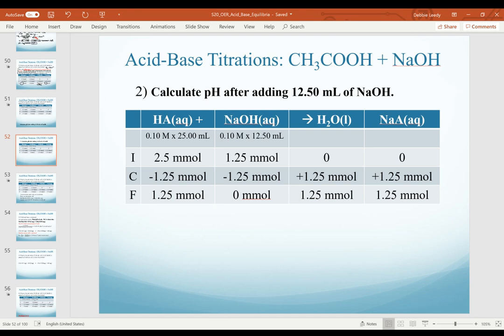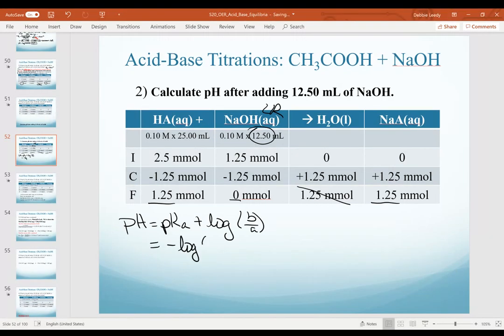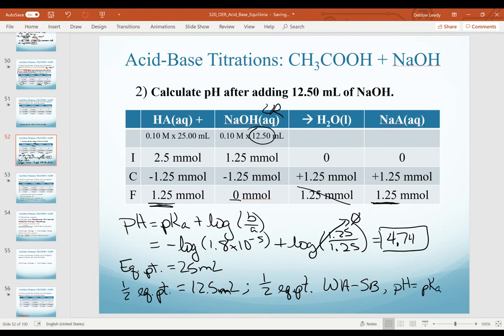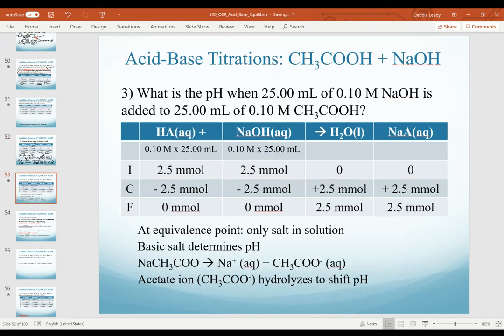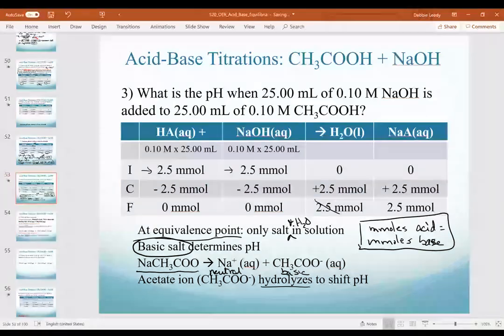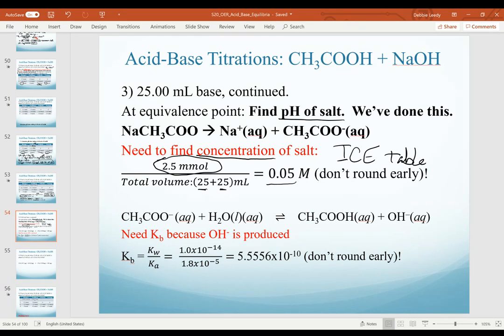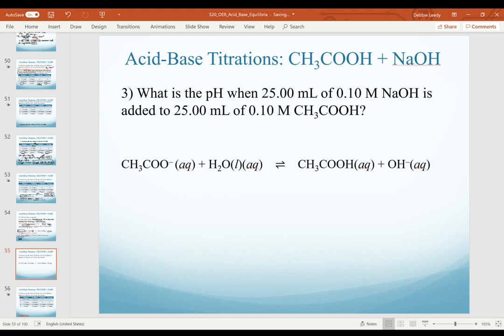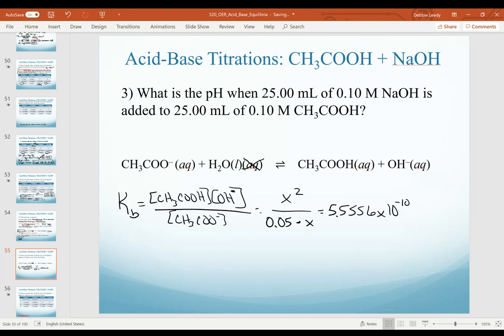Weak Acid-Strong Base Titration; finish region 2, point 3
Weak Acid-Strong Base Titration
Calculate pH at 1/2 equivalence point
Calculate pH at equivalence point